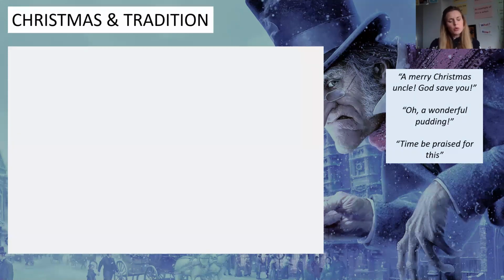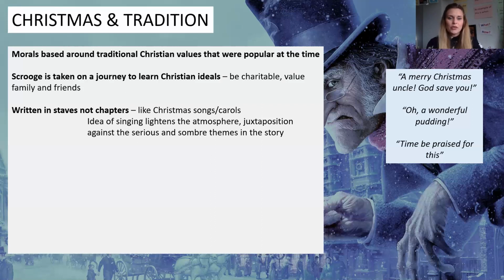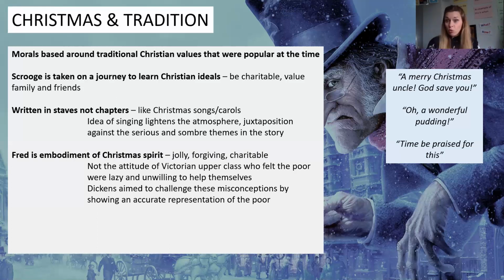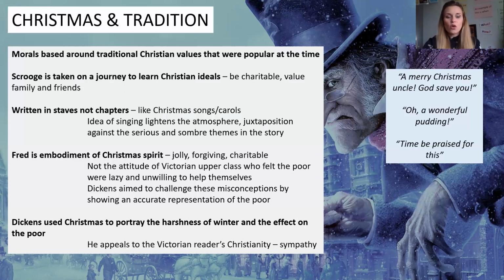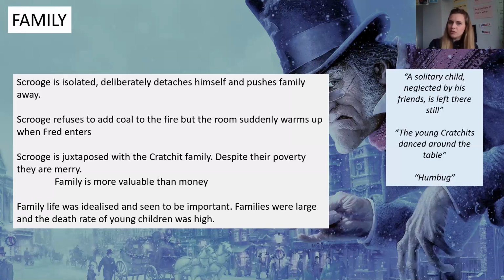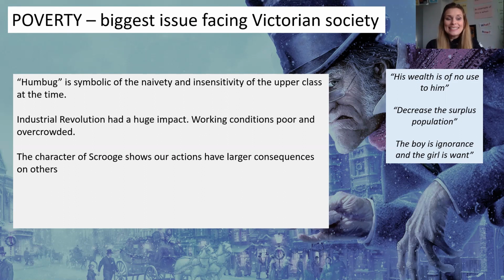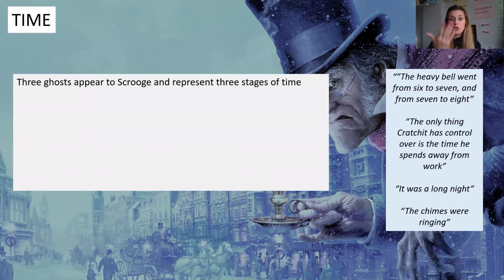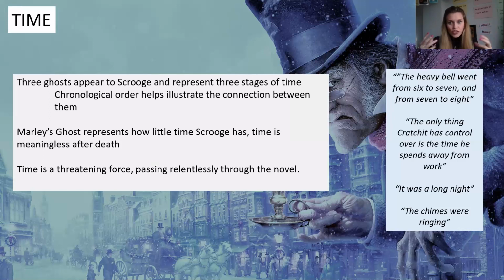A Christmas Carol Themes Lesson 1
The first of three revision lessons on A Christmas Carol. Sorry for my tired rambling!